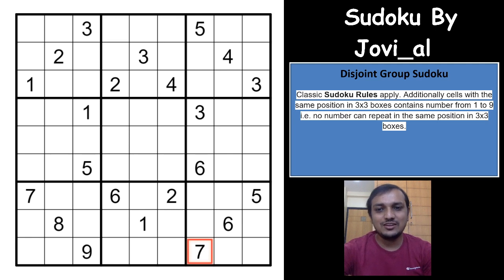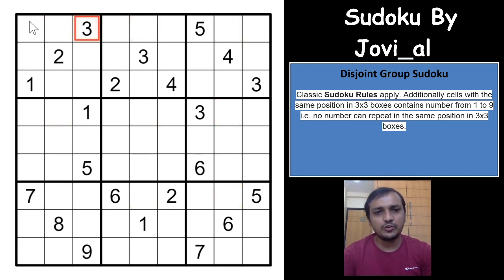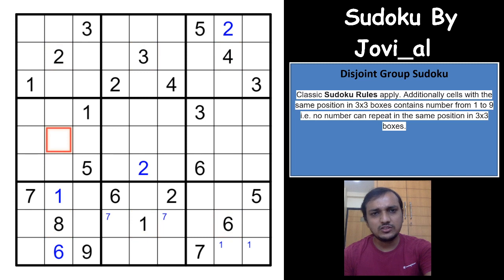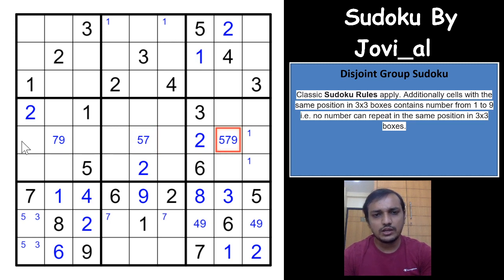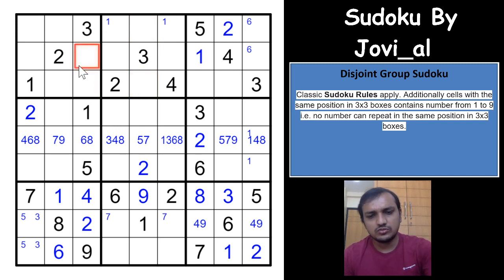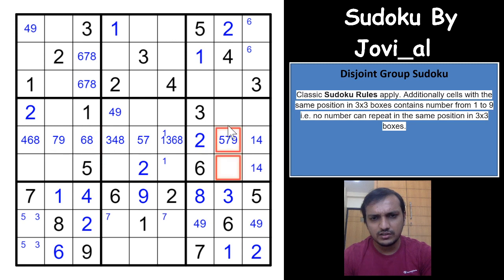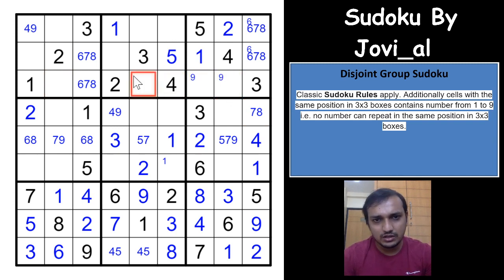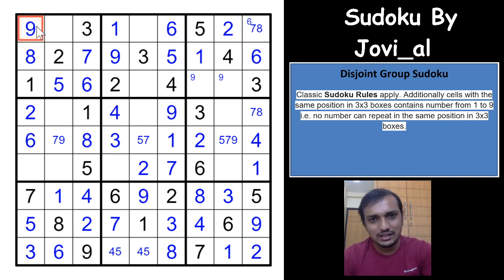How to solve a Disjoint-Group Sudoku?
This Disjoint-Group Sudoku by Jovi_al is an excellent construction and the best sudoku for the introduction of this variant. Can you find some simple tricks to solve this variant more smoothly?

Disjoint Group Sudoku

Classic Sudoku Rules apply. Additionally cells with the same position in 3x3 boxes contains number from 1 to 9 i.e no number can repeat in the same position in 3x3 boxes.

This video covers a Disjoint Group Sudoku. Video is taken by Ashish kumar one of the finest Authors for both Sudoku and puzzles. He has authored many international championships including World Sudoku and Puzzle Championship.